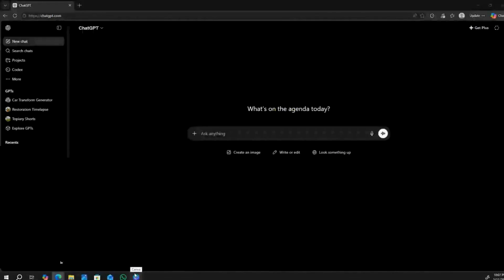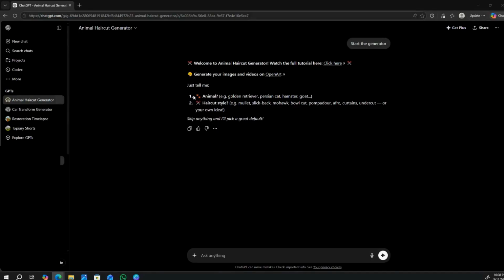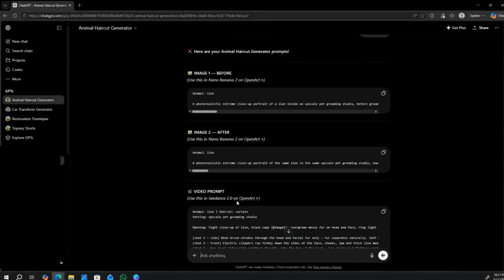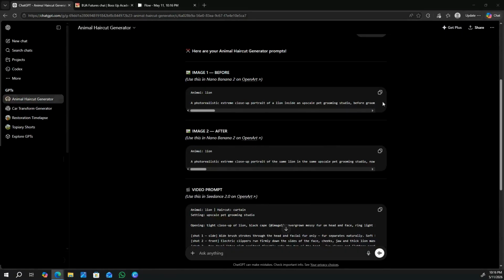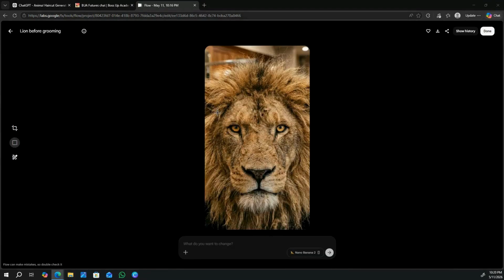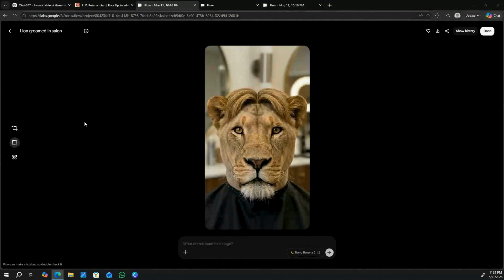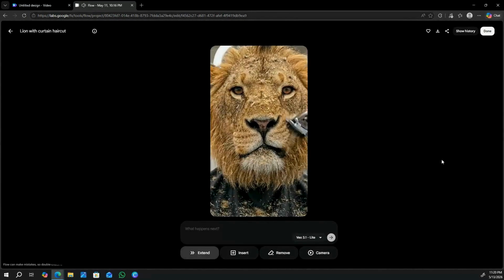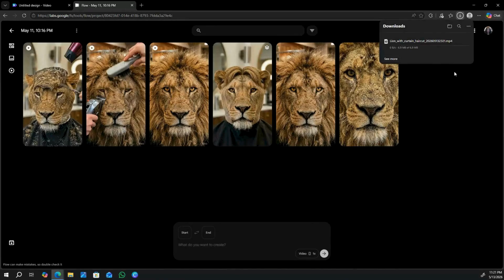How to make VIRAL AI Animal Haircut Videos | Full Process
Ever wondered what happens when you put an AI in charge of a barbershop? 🐾💇‍♂️

In this episode of AI Animal Salon, I’m directing a full AI grooming session from start to finish. Watch as a scruffy, overgrown animals get transformed with an ultra-realistic curtain haircut — all generated with AI video tools.

You’ll see the exact prompts, camera angles, and ASMR grooming steps I used: brushing, trimming, scissors-only face work, water mist, blow dry, and that perfect middle part.  One groomer only and cinema-level close-ups.

animal haircut tutorial
generative AI video
AI pet content
virtual grooming
AI barber
realistic AI animals
curtain cut tutorial
AI prompt engineering
ASMR barbershop